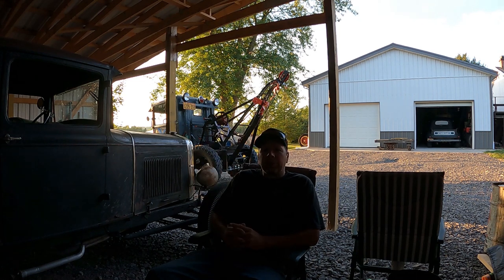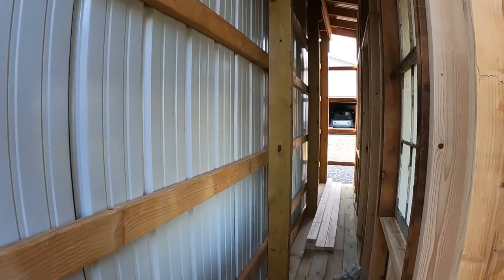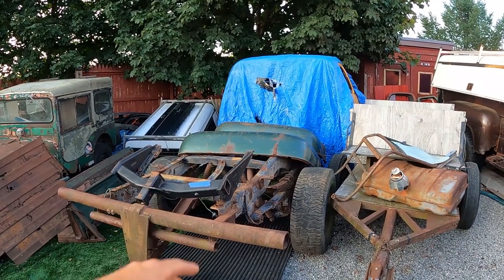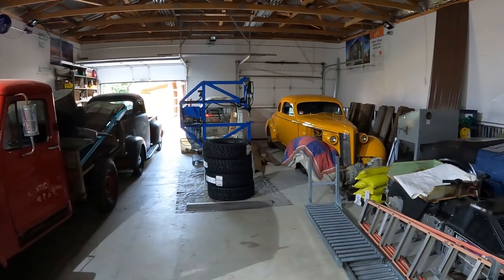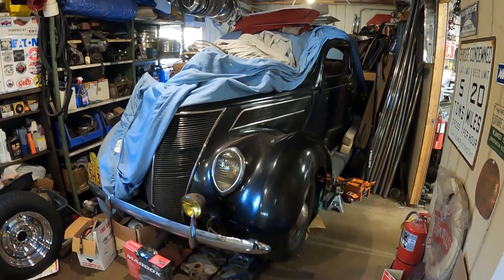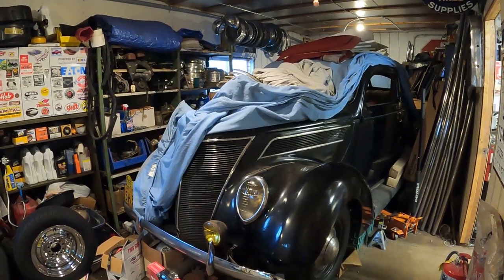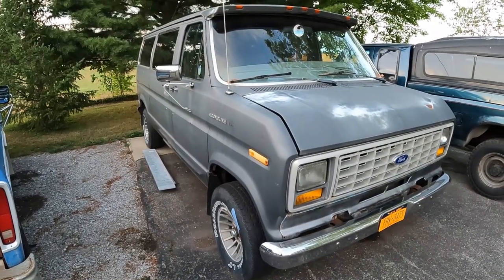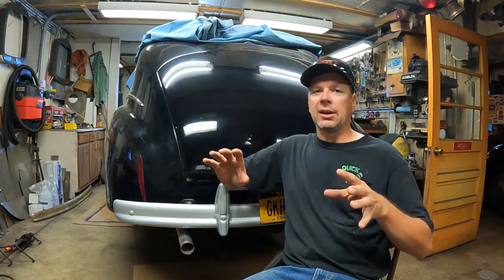What's Coming Up at the Quick Speed Shop? Boogie Van, Flathead Swap, Tin Grille Dodge Build?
This time at the Quick Speed Shop it's Labor Day weekend and I have spent so much time laboring that I didn't have any time to make a content video so today we're going on a tour to see what projects I have coming up this fall/winter.  If you like the '40 Merc project, '37 Ford flathead engine swaps, big 4x4 Dodge action, and other stuff watch this video and let me know what you think!